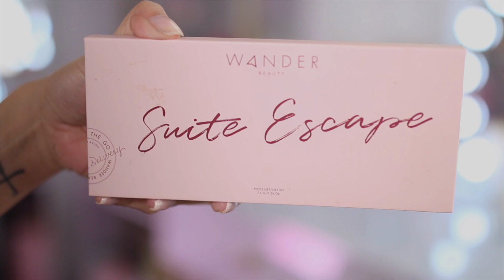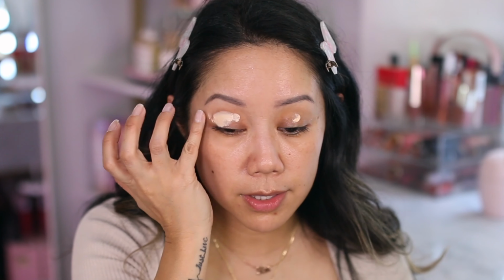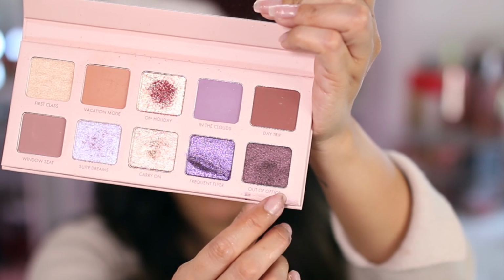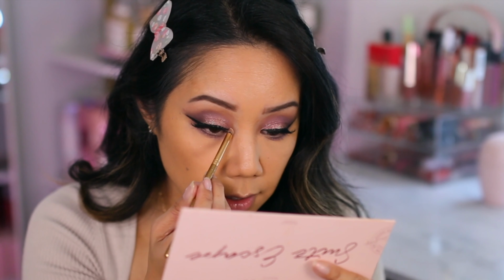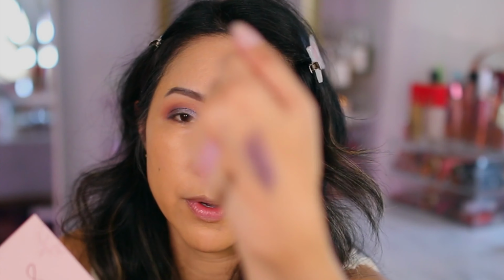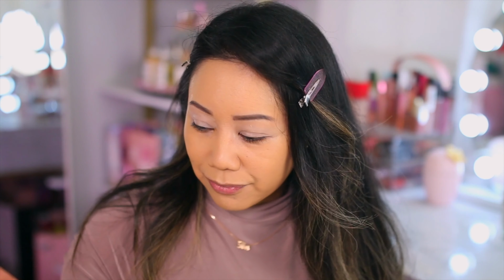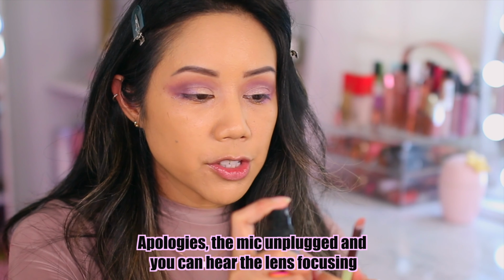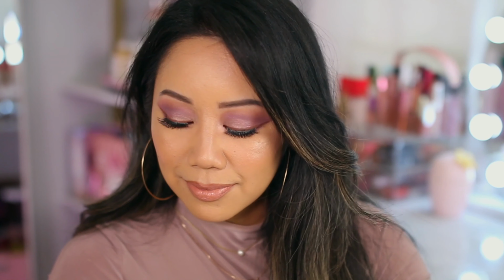1 PALETTE 3 EYE LOOKS FOR SPRING - WANDER BEAUTY SUITE ESCAPE EYESHADOW PALETTE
1 PALETTE 3 EYE LOOKS FOR SPRING - WANDER BEAUTY SUITE ESCAPE EYESHADOW PALETTE
Created 3 looks using the Wander Beauty Suite Escape eyeshadow palette which is perfect for Spring. 3 Spring inspired eye looks using the Wander Beauty Suite Escape eyeshadow palette.

 ↓↓ ITEMS LINKED BELOW ↓↓

❣TIMESTAMPS:
0:00 Intro
0:51 Look 1
04:28 Look 2
06:36 Look 3

-eyelashes used for all 3 looks (USE CODE "POISE" )

*Mailing Address*
Christine Cruz " Twilightchic143"
3435 E. Thousand Oaks Blvd # 6444

Music by Mark Generous - That Cookie With The Red Thing In The Middle